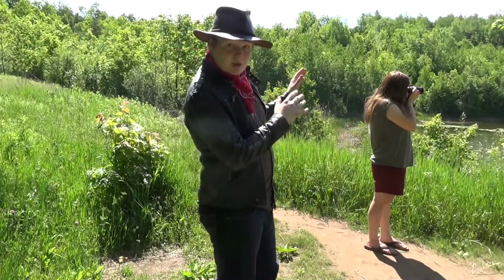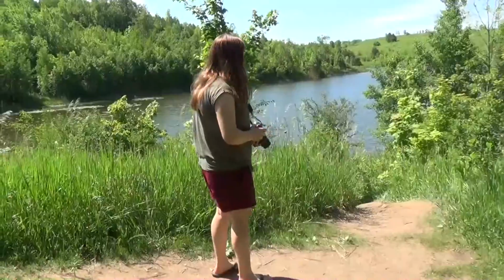The Social Climb Ep 1. The Photographer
Host Simon Kalverda guides us through the unknown world of photography in this weeks episode of The Social Climb